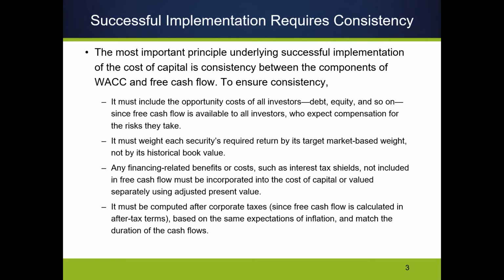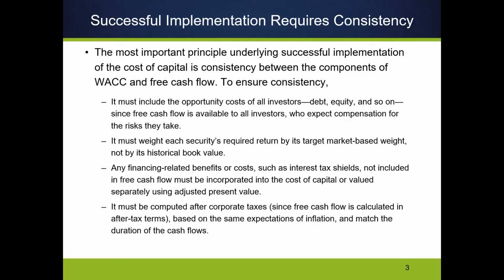Matching WACC with Free Cash Flow | Chapter 13 Equity Part 2 (Firm Valuation and Analysis)